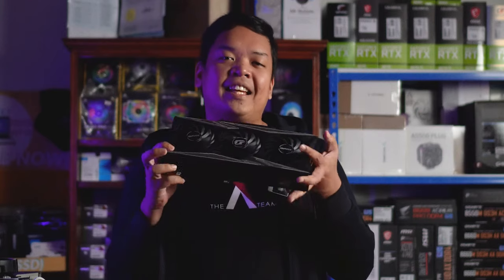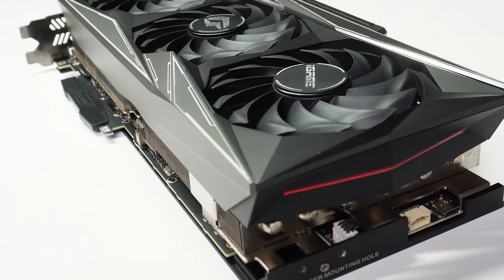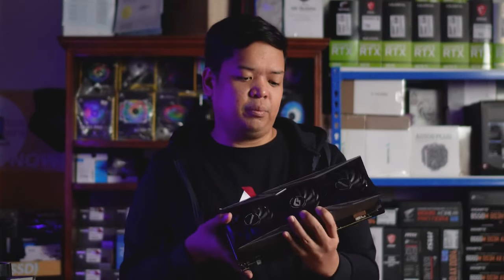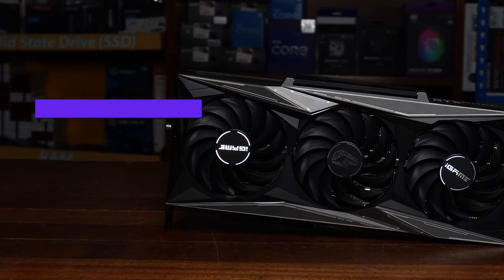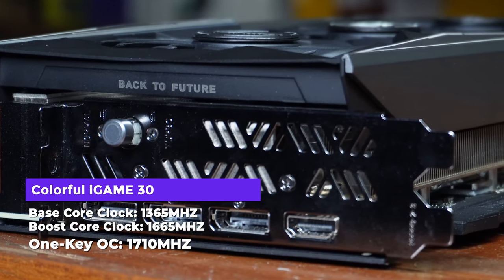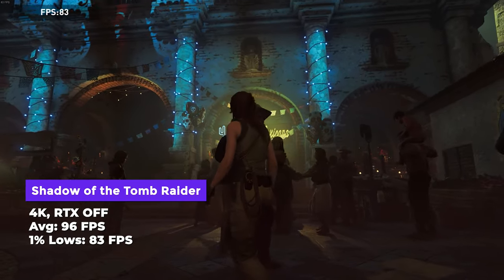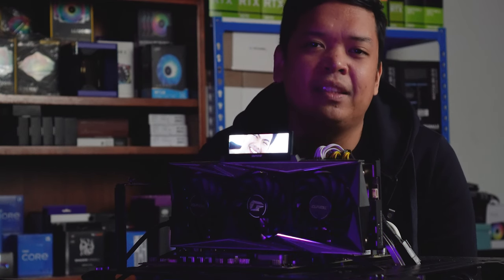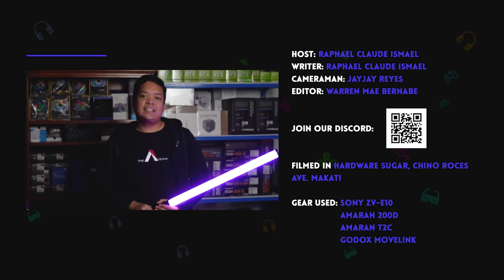YOU SHOULD GET THIS NOW! | Colorful 3080ti Vulcan OC Review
In this video, we review the 3080ti Vulcan from Colorful, a very powerful GPU. Stick around and find out why this might be the best 3080ti out there!

00:00 Start
1:05 Unboxing
2:10 Aesthetics
10:00 Testing Specs
10:48 Benchmarks
15:16 Final Thoughts
17:08 Ayaw na namin ibalik

Episode 297x79x22 - Colorful 3080TI Vulcan OC